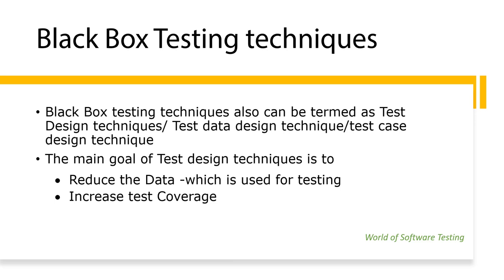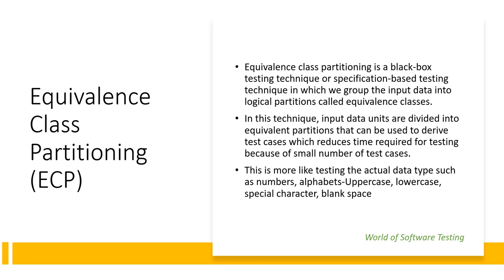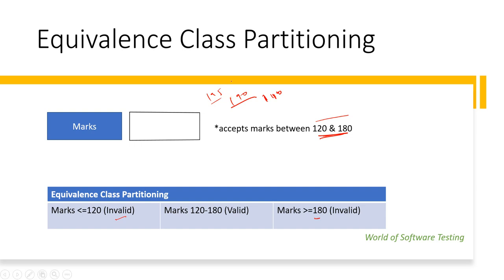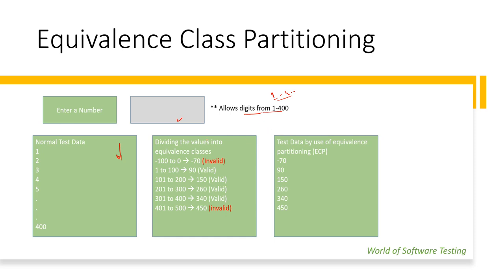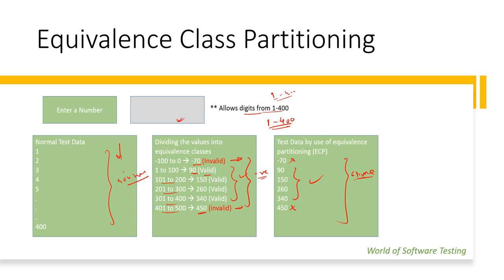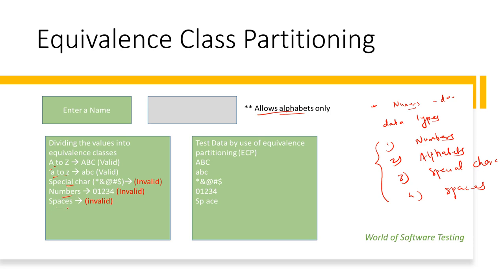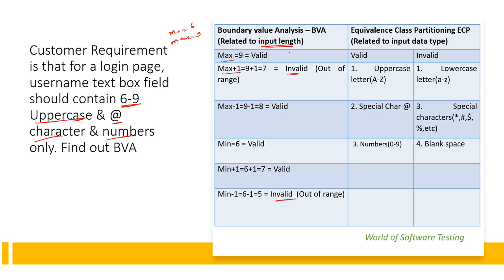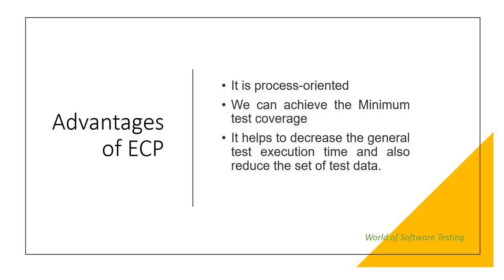Equivalence Class Partitioning ECP | Black Box Testing Techniques | Software Testing Explained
Types of Black Box Testing techniques
Equivalence Class Partitioning (ECP)
Equivalence Class Partitioning  example
Advantages of ECP